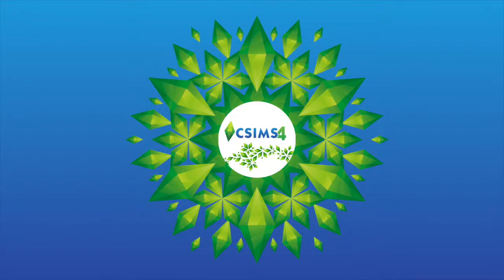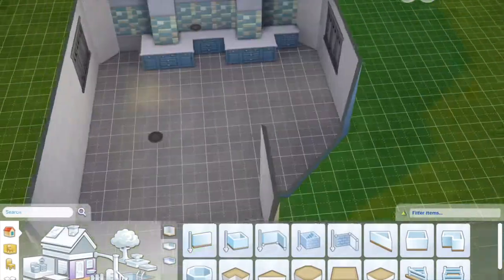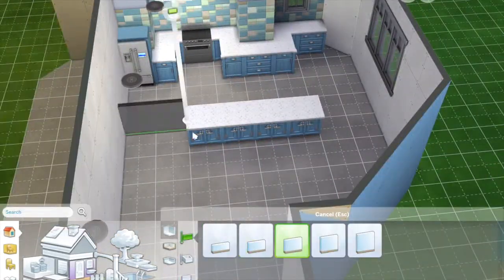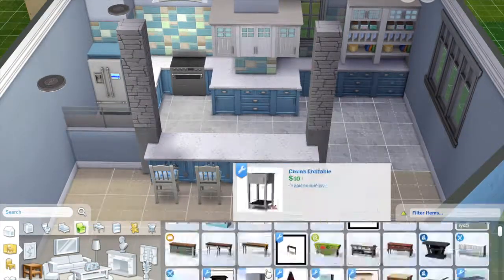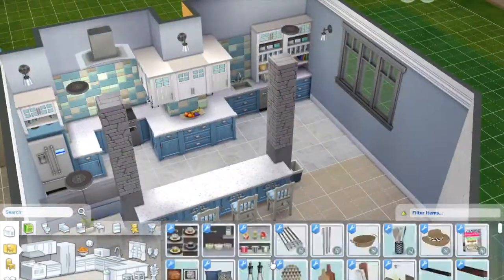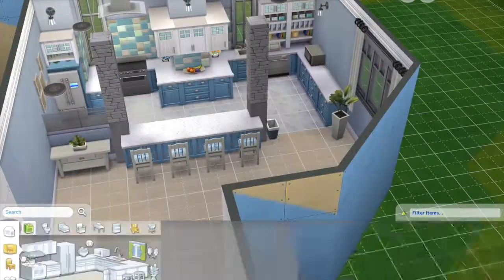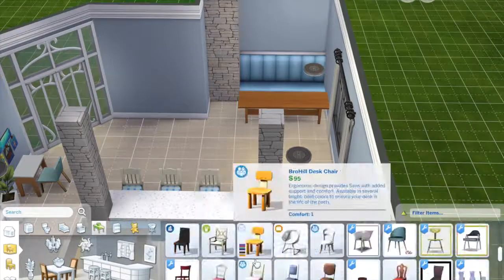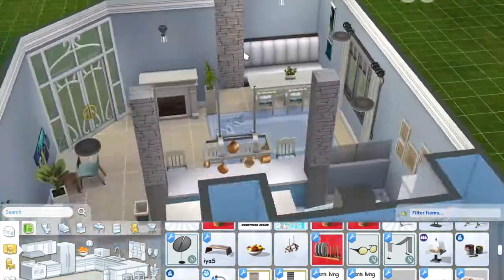SIMS 4 Parenthood Kitchen Room Build - NO CC | Simology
In my gallery right now!: CCSSIMS4